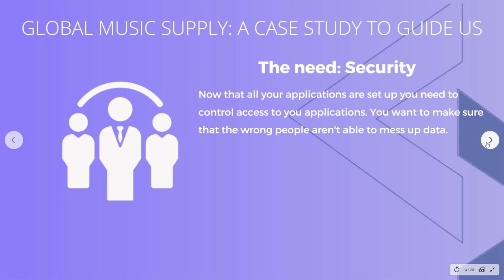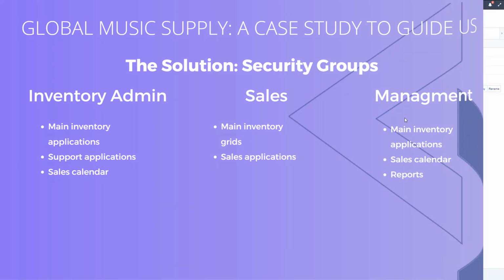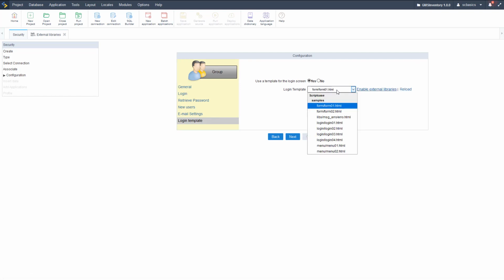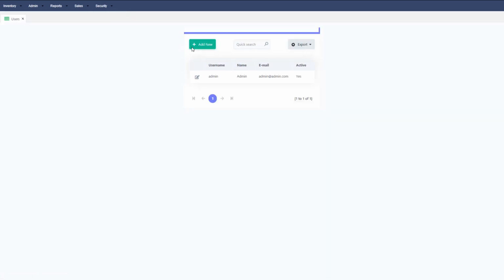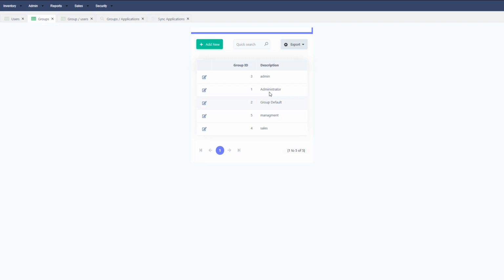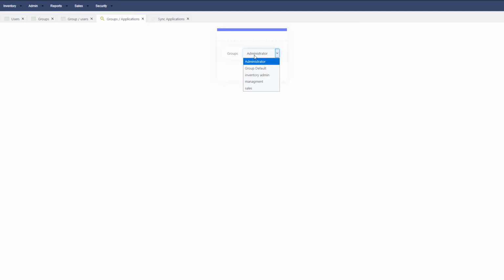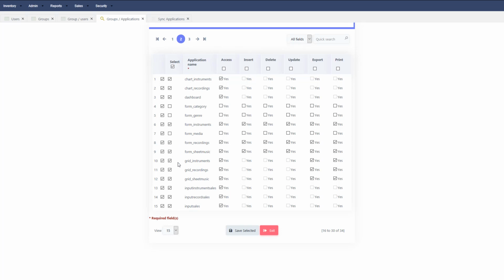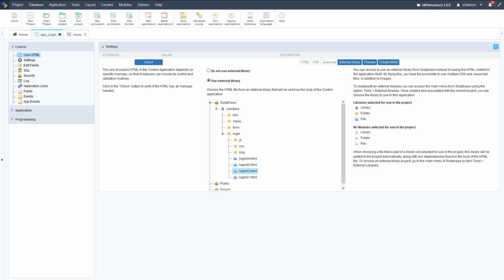Scriptcase Security - Intro to the Security Module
Making use of the security modules, you can implement a complete access rules for systems developed by ScriptCase. The process for the security module creation is quick and simple.

Simply powerful.
1. Painless installation, install Scriptcase and start creating projects in a jiffy
2. Wherever, whenever, develop and deploy in your localhost/cloud or vise-versa
3. Out the cage, Scriptcase and its projects are compatible with the main databases, operative systems, browsers and hosting providers
4. Easy as ABC, Scriptcase is low code platform and turn web development uncomplicated and intuitive than ever.
5. Always Fresh, frequently upgrades are released including stunning features and components, so get ready take your projects to the next level
6. A Universe of possibilities, use the most impressive APIs and boost your sistem in a few steps you will be able to integrate Whatsapp, Mailing, SMS, Social Network authentication, recaptcha and more
7.Feel it, explore some SAMPLES and discover the main FEATURES
8. More than complete, an agile fast workspace is wating you or your tean including a DBA with diagrams, DB converter from spreadsheets, great code editor, system templates, and more.
9. Fast growing community from all over the world including large companies.